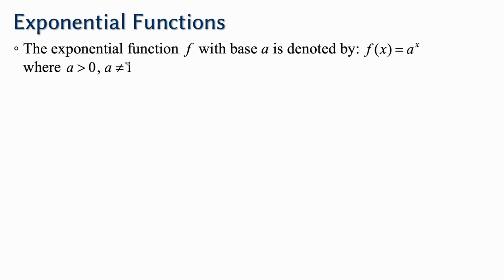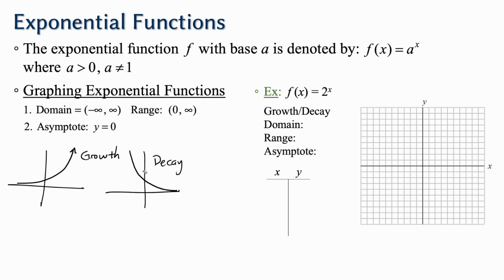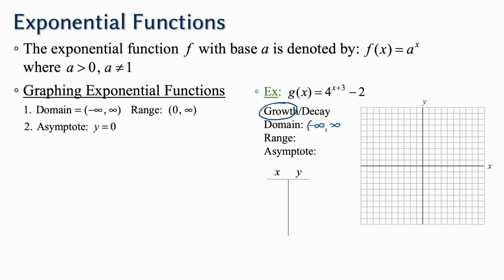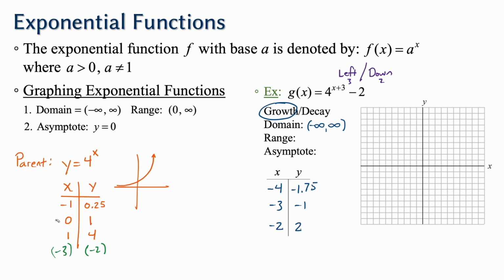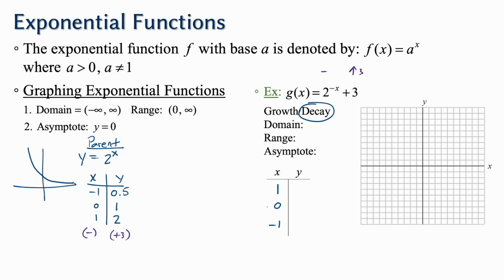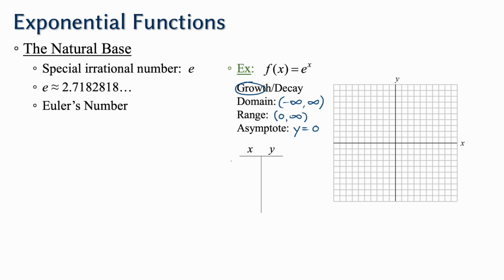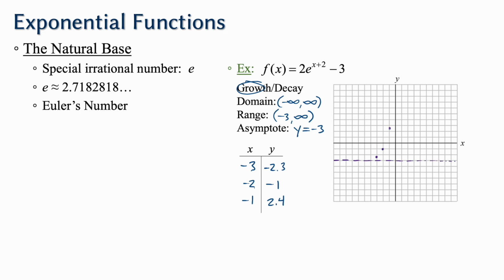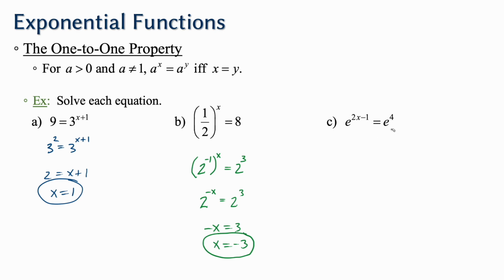Section 3.1A - Exponential Functions and Their Graphs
Honors Precalculus

00:00 - Exponential Functions
02:47 - Graphing Example 1
06:42 - Graphing Example 2
12:13 - Graphing Example 3
15:19 - The Natural Base
16:40 - Graphing Example 4
18:09 - Graphing Example 5
21:25 - Solving Using the One-to-One Property